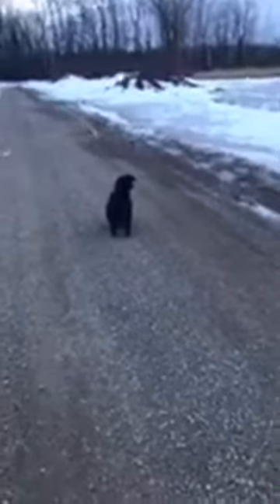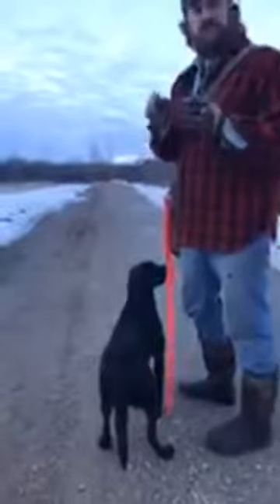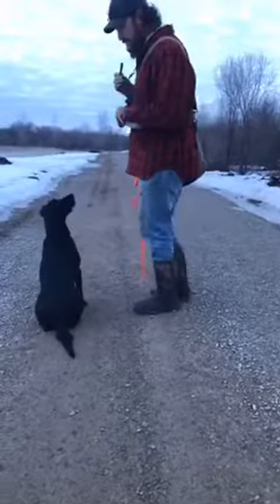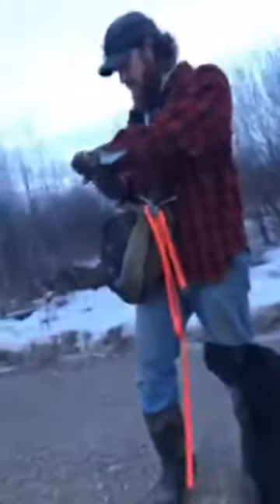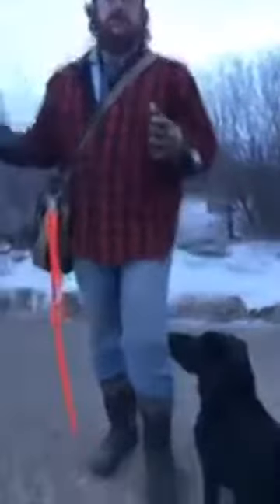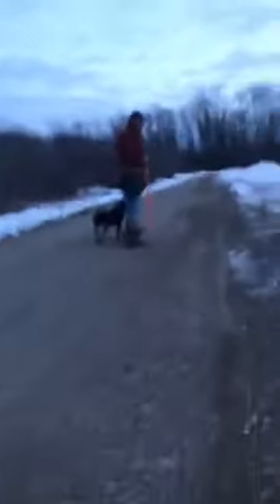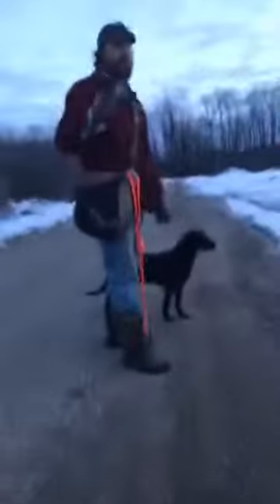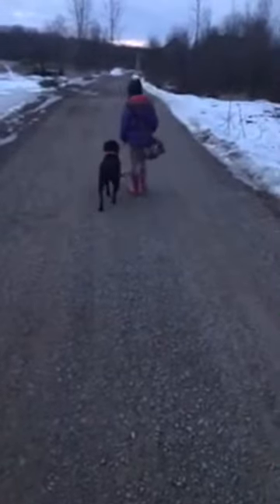Outside 🚂-ing with a big dog. Reds on the camera, Ellie's in the field.